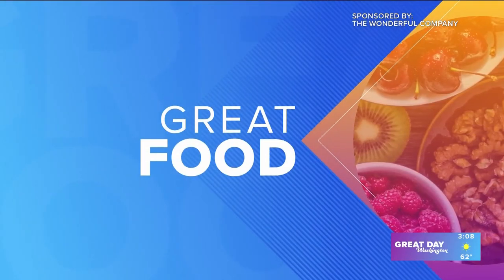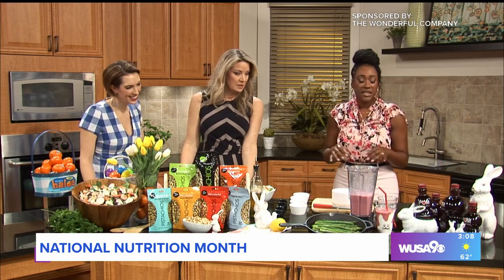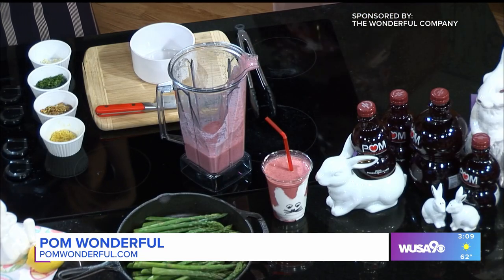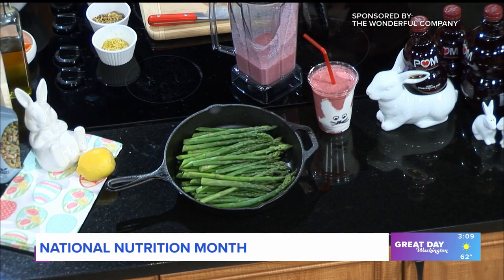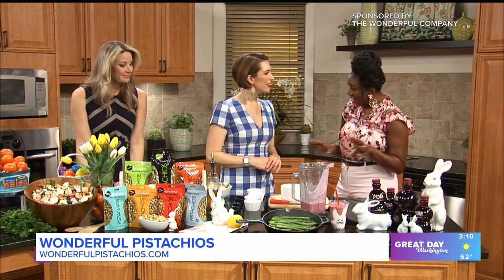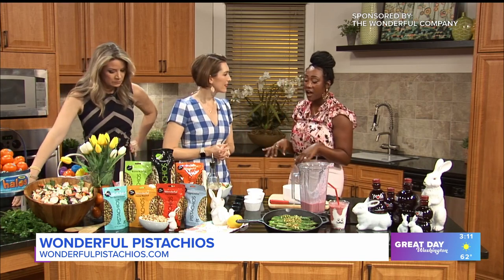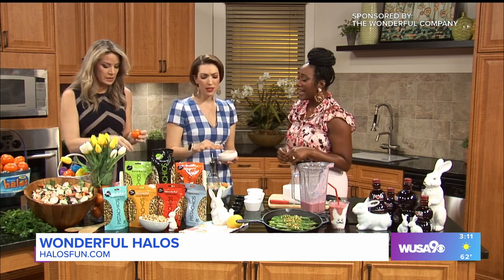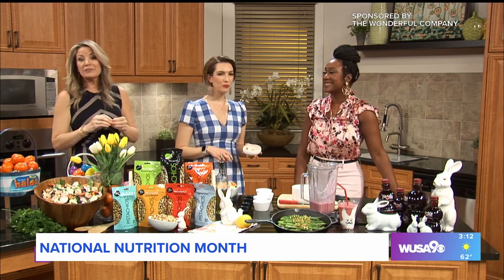Spring snacks and more from The Wonderful Company